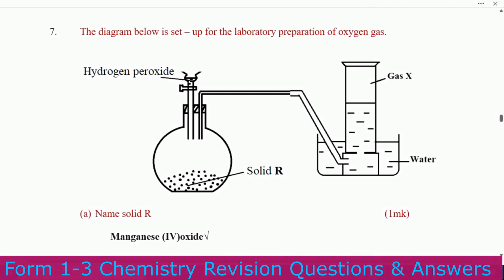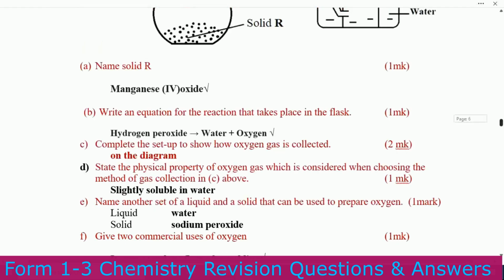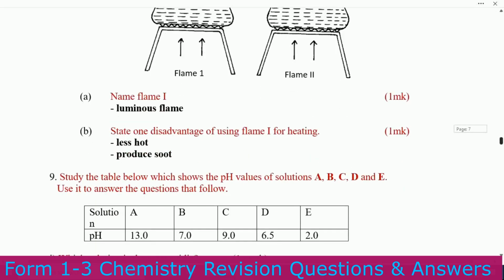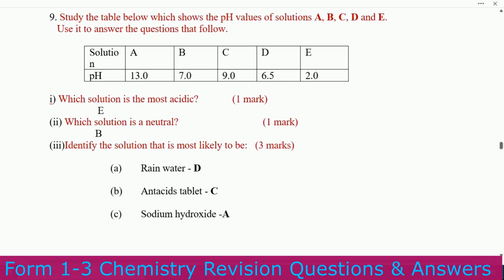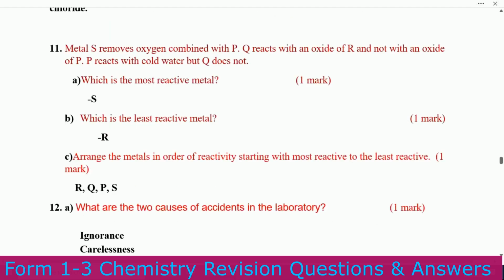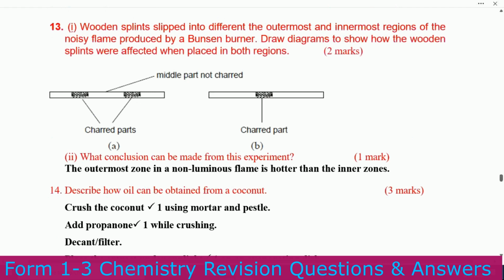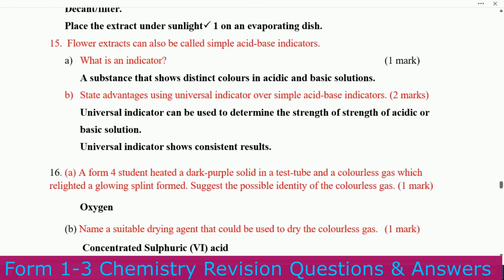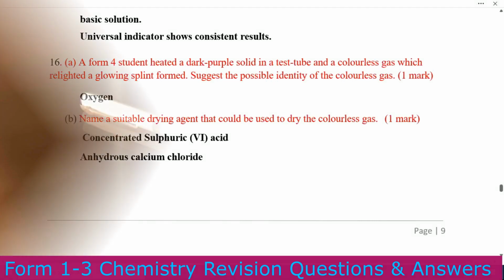Chemistry Exam 50 Marks | Form 1-3 Chemistry | KCSE Revison Chem Paper 1&2 |Questions & Answers 2023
@swahilidigitalnewstv KCSE revision paper 1 and 2
Chemistry  form 3 revision, Biology questions and answers, biology past papers questions and answers, revision Chemistry revision paper 1 and 2, kcse revision past papers questions and answers,

Chemistry questions and answers, Chemistry form 1 questions and answers,  Chemistry  revision form 2 questions and answers, biology form 3 questions and answers, past papers

Chemistry  revision questions and answers, Chemistry paper 1 and 2 kcse revision, chemistry practical papers, revision Chemistry questions and answers,

Chemistry past papers kcse revision, kcse Chemisry questions and answers, revision chemisry, past papers chemistry revision, kcse form 4 questions and answers,

chemistry kcse paper 1 questions and answers, chemistry kcse paper 2 questions and answers, revision chemistry paper 1 and 2, kcse revision paper 1 and 2,

chemistry revision paper 1 and 2 questions and answers, kcse revision past papers questions and answers, chemistry kcse 202 revision, chemistry revision questions and answers,